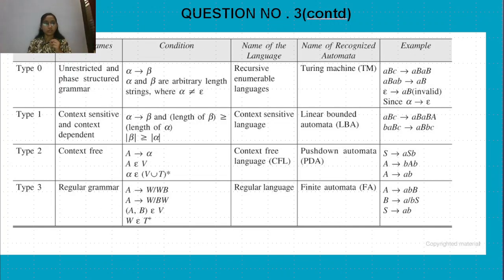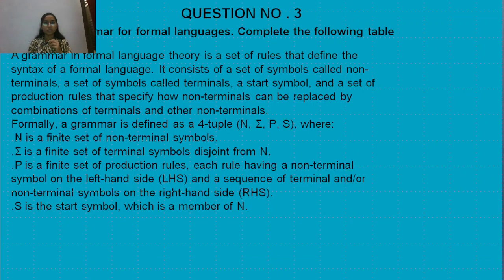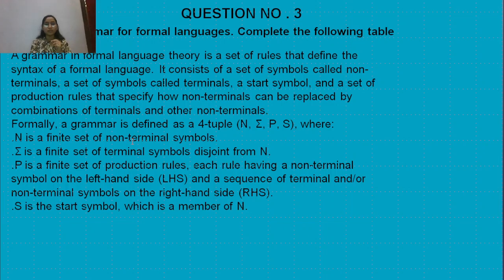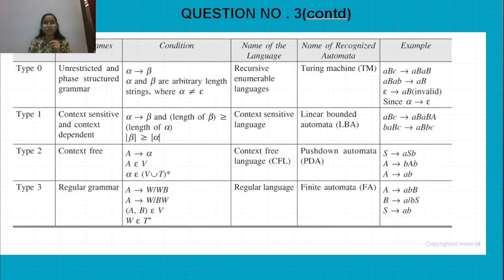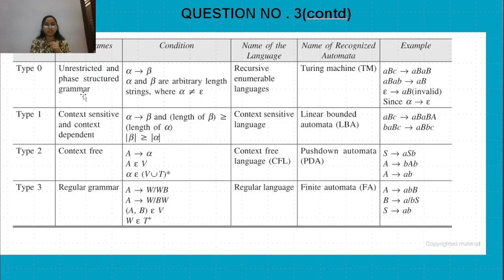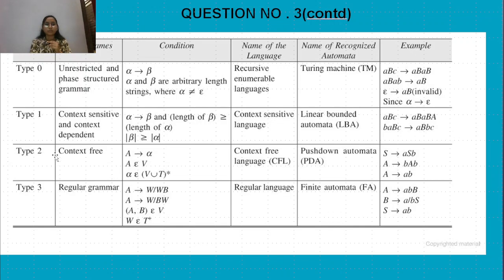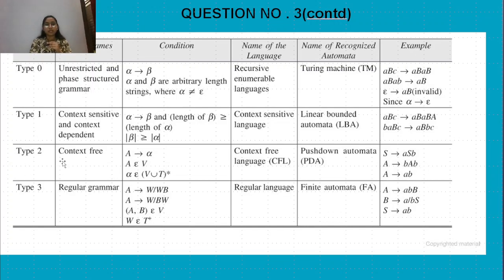THEORY OF COMPUTATION (END SEM) QUESTION NO. 3